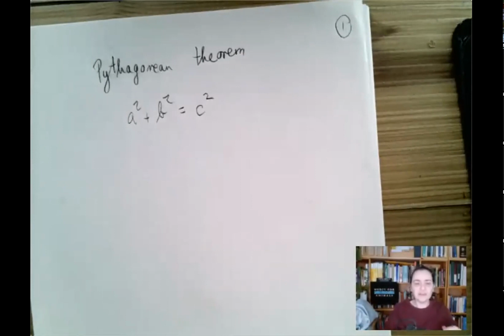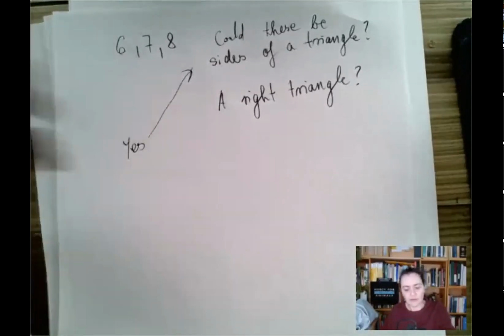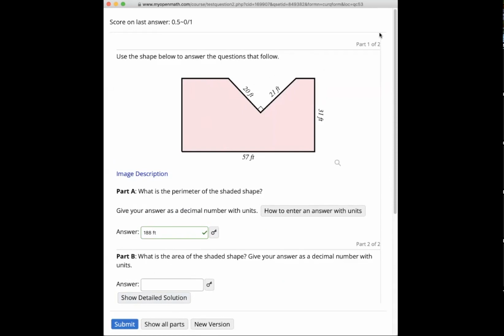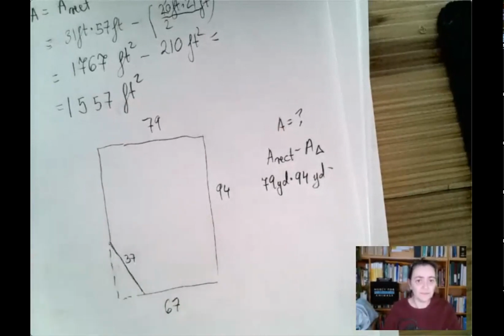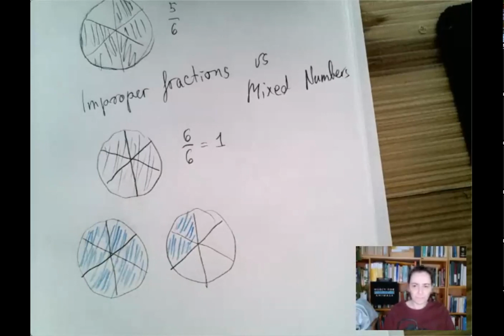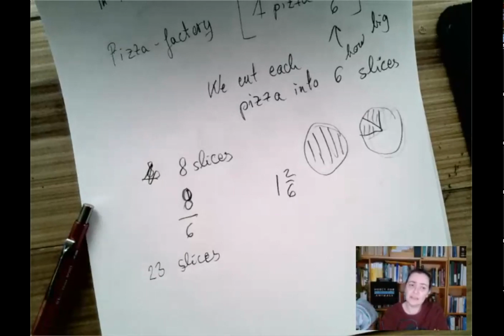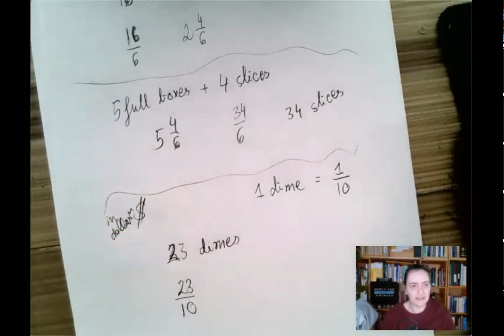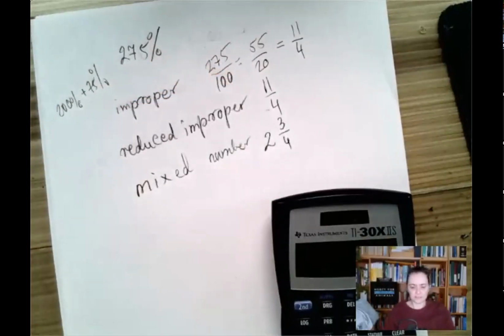Class 10 - Math 98 - Sprin 2023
Fractions 3, The Pythagorean Theorem